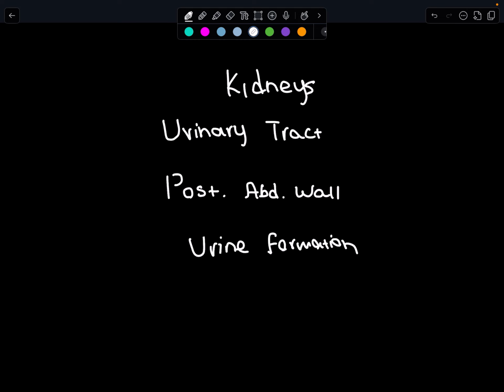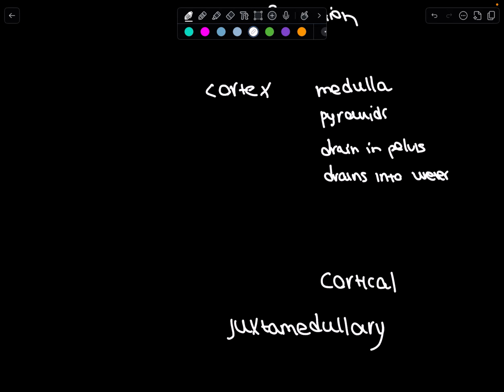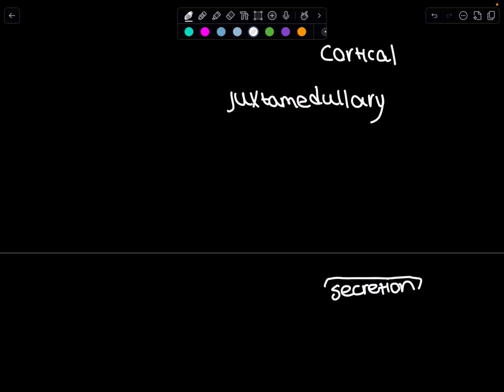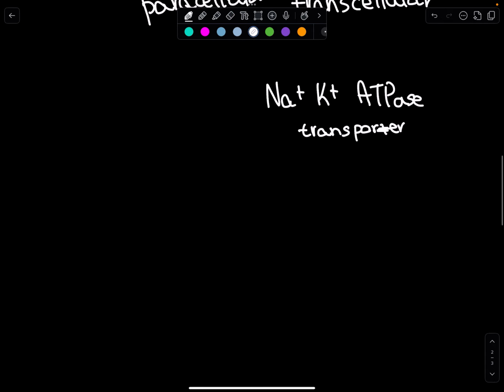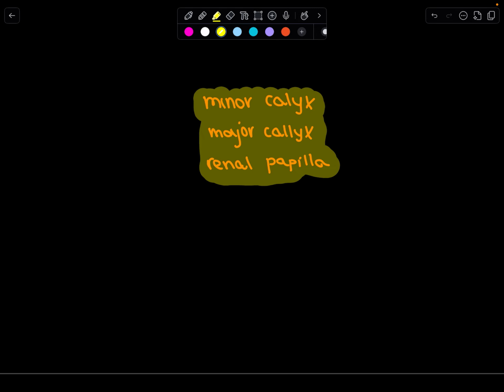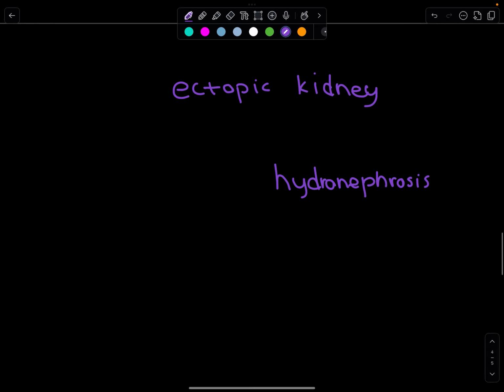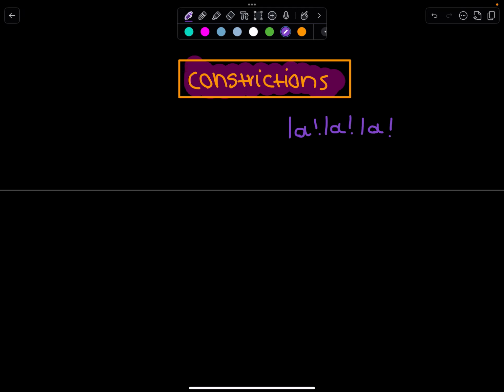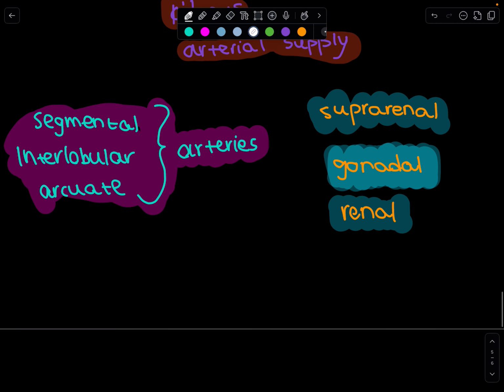Kidney, Urinary Tract, Post Abd Wall, Urine Formation Pt1